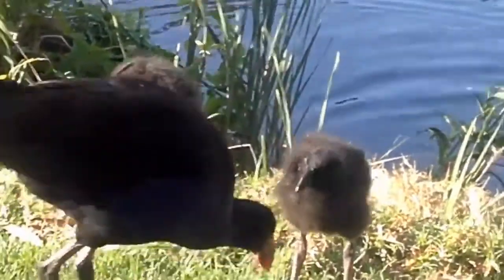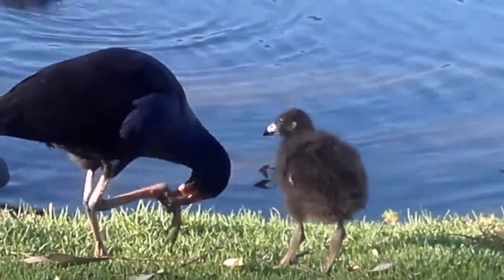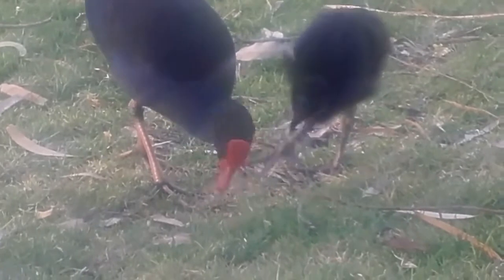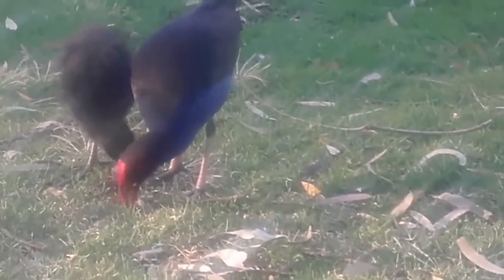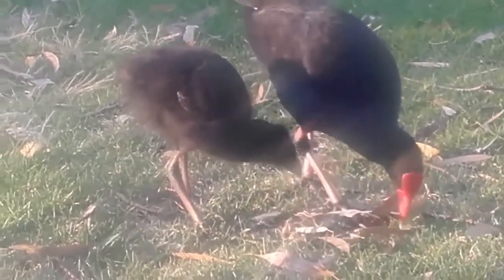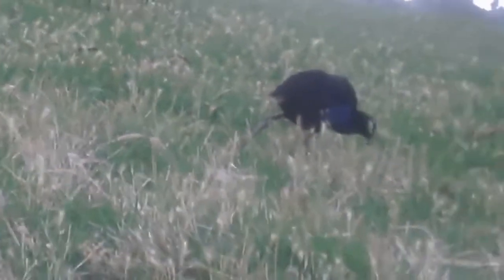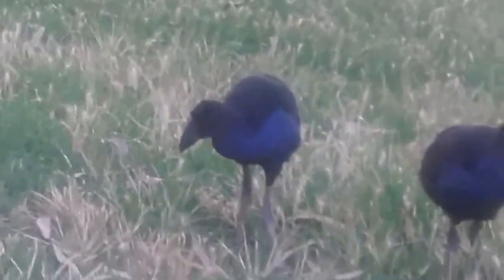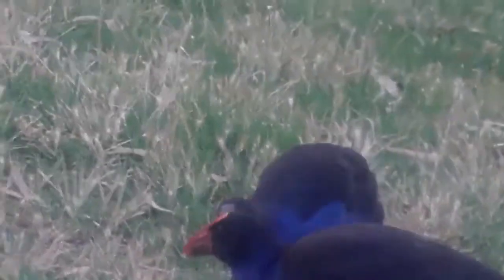Watch the transition these Baby pukekos have made over just a few weeks!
I combined some earlier video footage with my most recent video of these birds taken yesterday afternoon.   Watching these videos side by side you can see the drastic changes that have taken place  over just  a few short weeks.  The birds look so different now that they are barely recognisable from the chicks that I began filming a few weeks ago.  The  most noticeable changes  that have taken place in that time are that the chicks have grown significantly.  As the chicks have matured they have lost their baby feathers as their bright blue adult feathers have grown in.  The chicks necks are almost double the length that they were in the original video and their legs have grown.  There have also been a lot of changes in their posture and their  feeding habits and behaviour.  The birds are beginning to stand upright and are mimicking the feeding habits of their parents and are far less timid and more confident in approaching people.  They are also beginning to defend themselves from larger birds.   I made this video to illustrate just how much these birds have changed in the space of a few short weeks as it is much clearer when watching these clips side by side.

I hope you enjoyed watching these birds make their transition from baby chicks into teenage birds.  I  will continue documenting the progress that these birds make over the coming weeks.